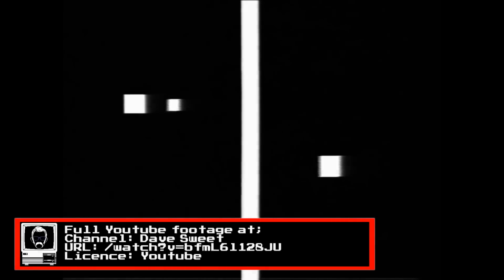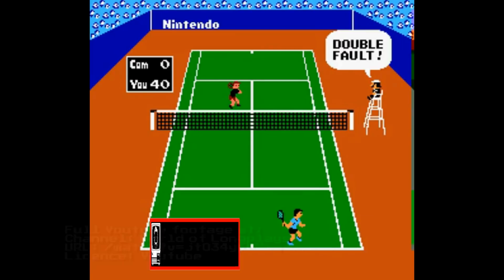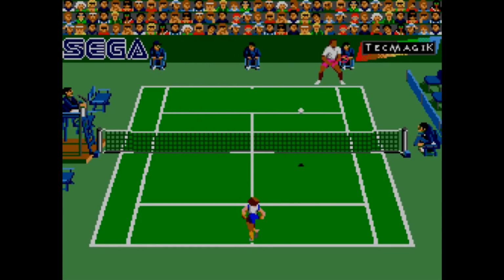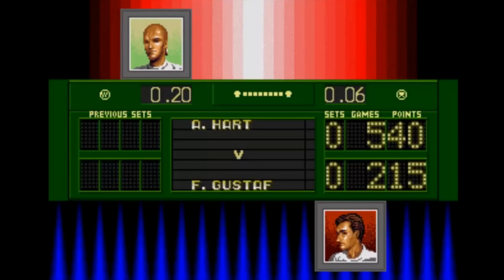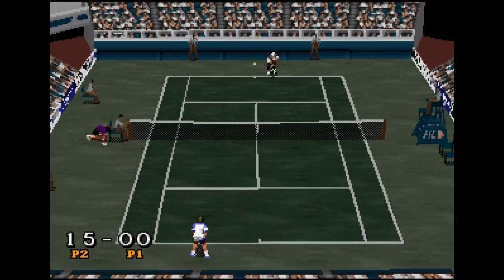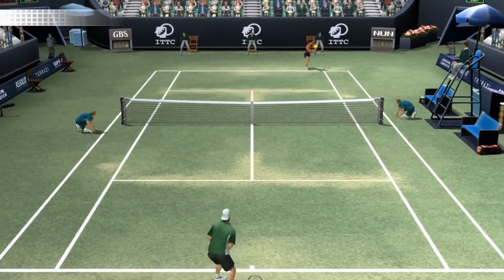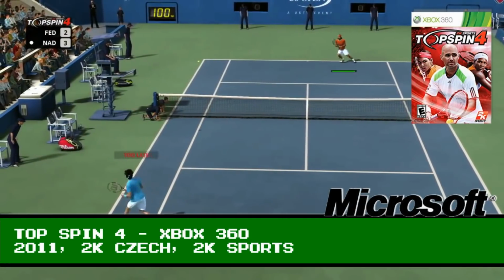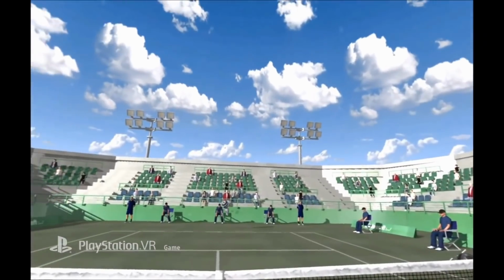The Evolution of Tennis Games | Nostalgia Nerd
Let's take a look at the evolution of tennis video games, starting with the 1958 Tennis for Two and ending with what our current generation of consoles has to offer.

** For exclusive videos, mystery boxes and other rewards, please consider supporting me at;

✊Support Me! ✊

♜Resources♜
Featured games;